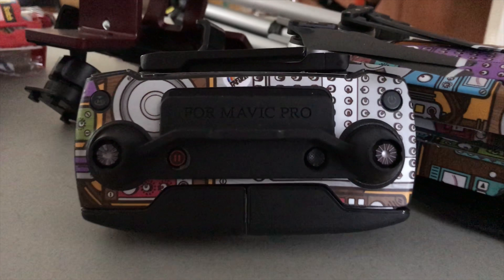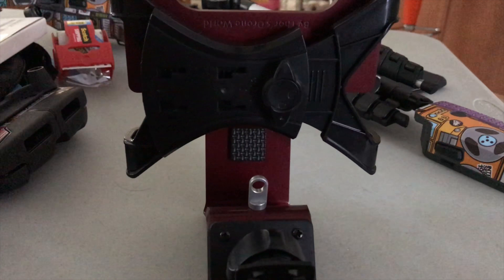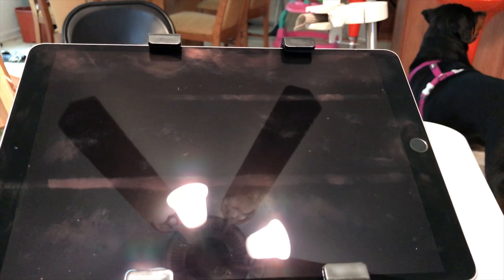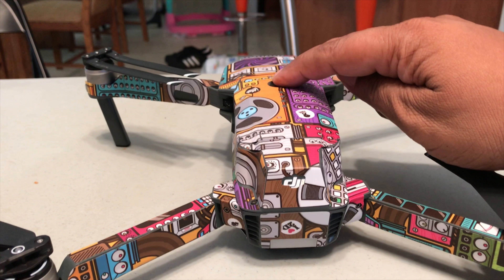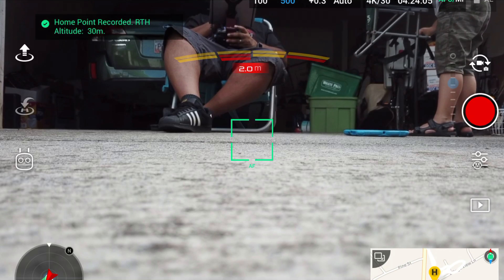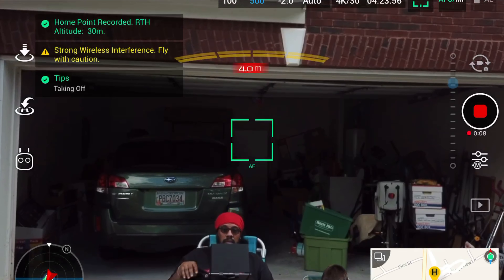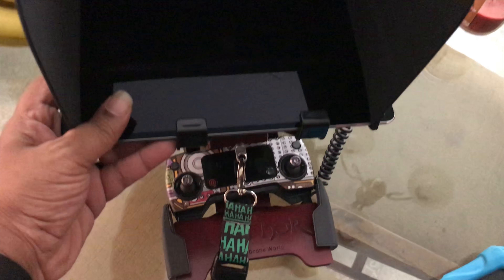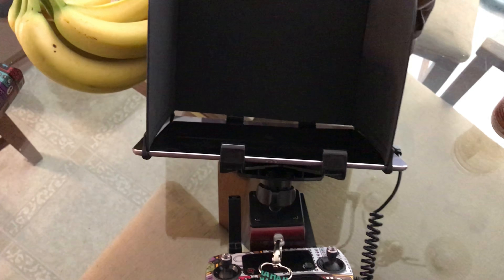NEW DJI Mavic Skin and tablet mount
Illbadaa shows off new gear for his drone from Decal Girl and Thor's Drone World.